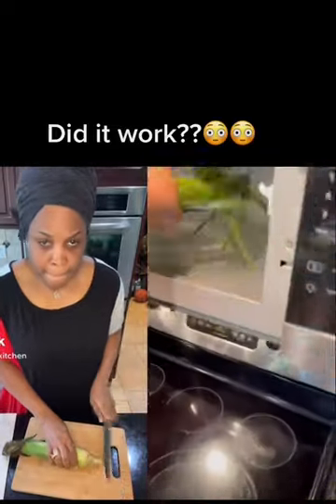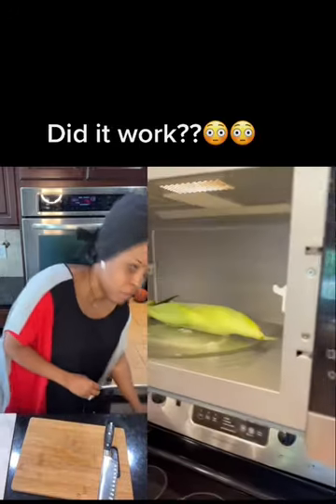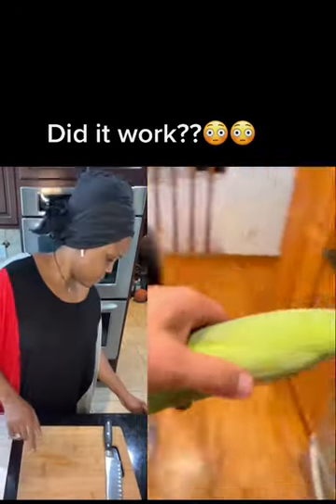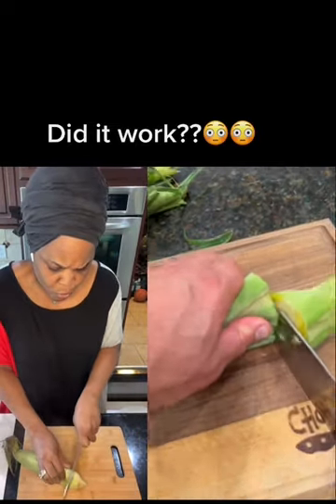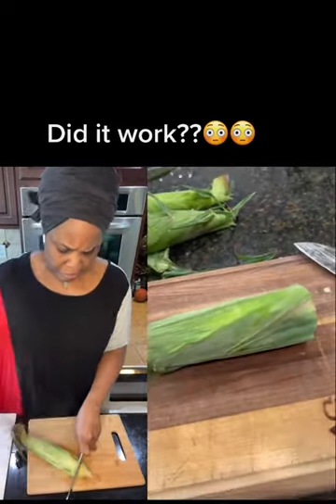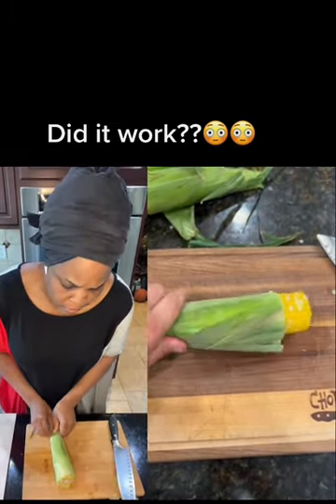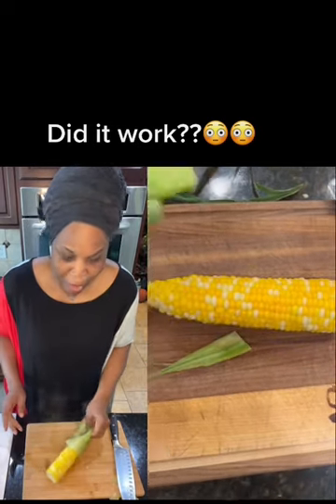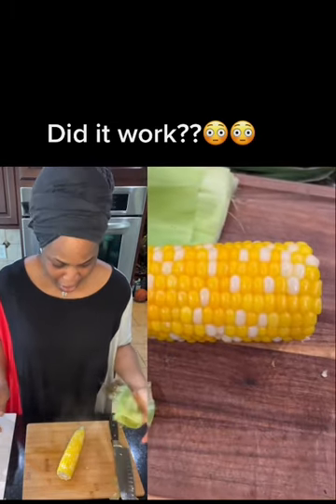Corn Hack! Please subscribe